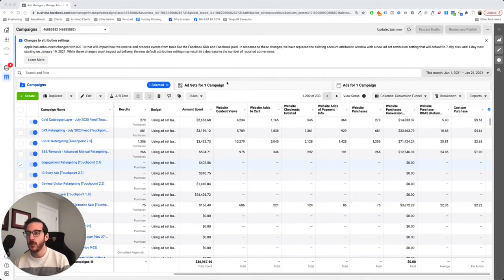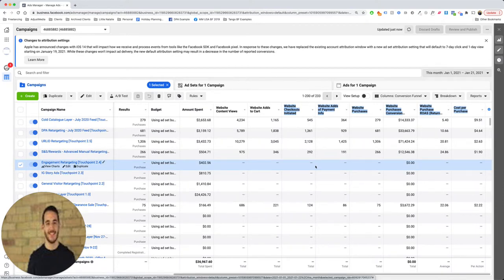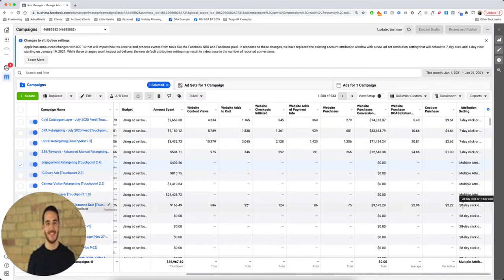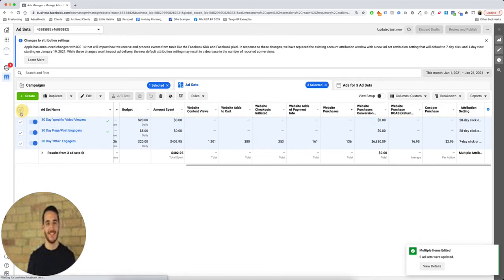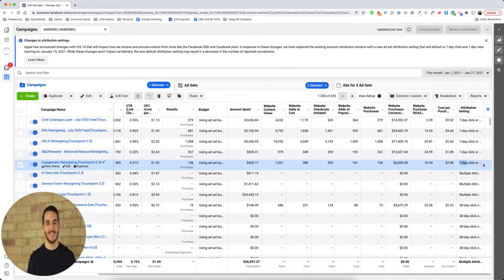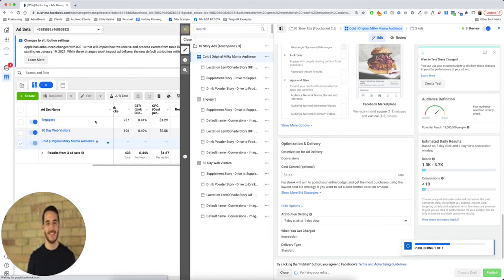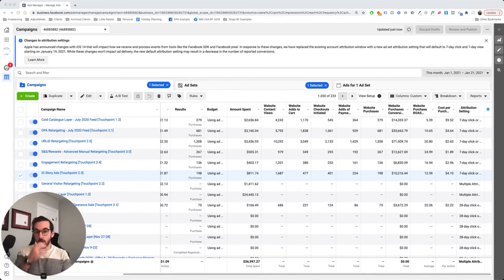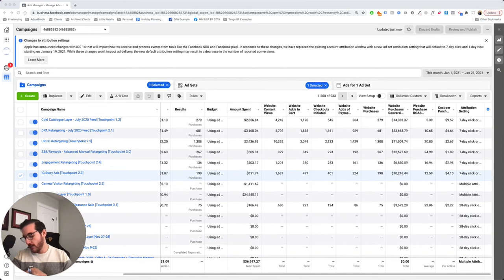Here's How To Get Back Your Lost Facebook Campaign Data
On January 19th, all advertisers lost standard event data on the Campaign Level. We show you how to get it all back.